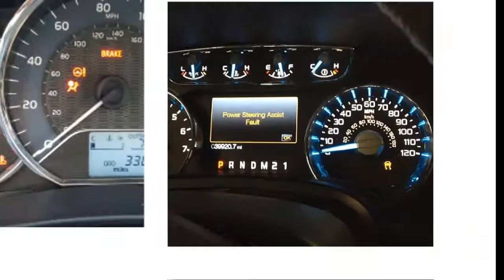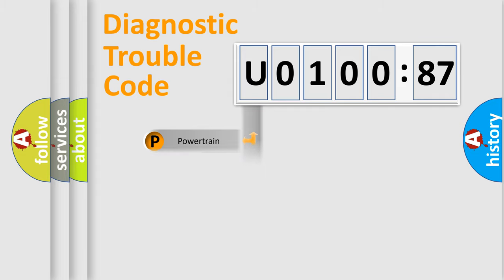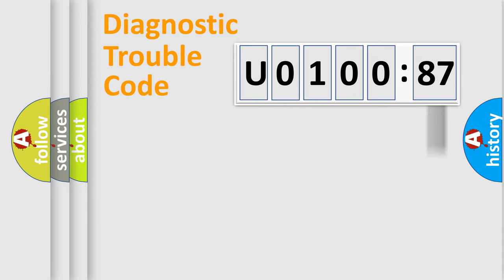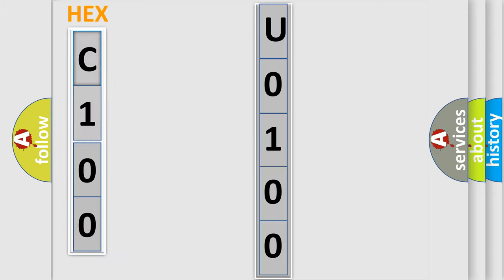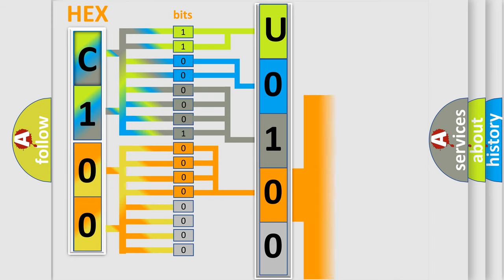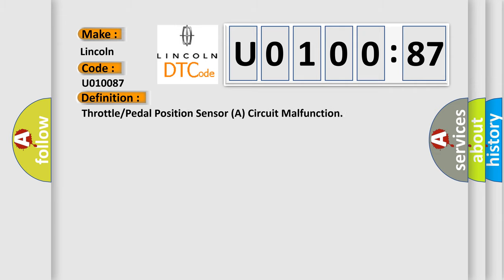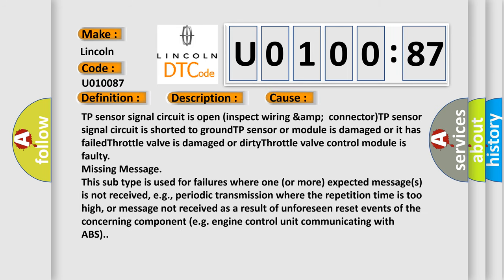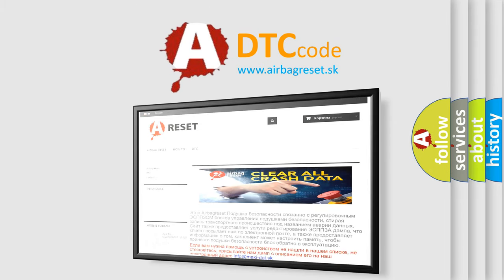DTC Lincoln U0100-87 Short Explanation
Contents:
0:21 Basic DTC analysis according to OBD2 protocol standard.
1:48 Insight into programming
2:58 A diagnostically understandable description of the Diagnostic Trouble Code
3:05 Basic error definition

Make:
Lincoln
Code:
U0100 87
Definition:
Throttle or Pedal Position Sensor (A) Circuit Malfunction
Description:
Engine started,at idle (to 1320rpm),the temperature must be 80 degrees Celsius.The throttle position sensor supplies implausible signal to the DME.The throttle valve activation occurs via an electric motor (throttle drive) in the throttle valve contro
Cause:
TP sensor signal circuit is open (inspect wiring &amp;connector)TP sensor signal circuit is shorted to groundTP sensor or module is damaged or it has failedThrottle valve is damaged or dirtyThrottle valve control module is faulty
Failure Type:
Missing Message